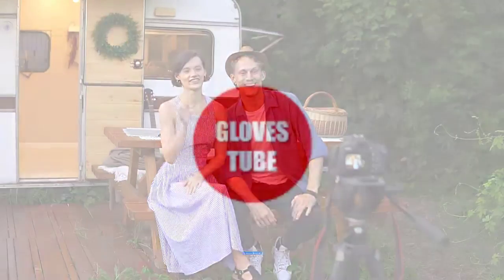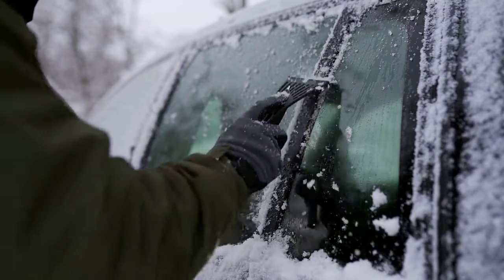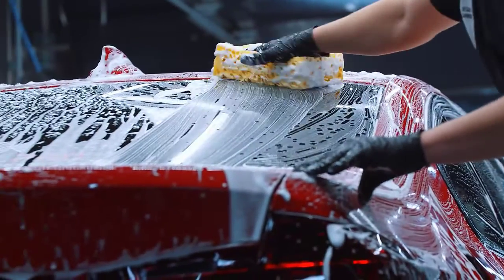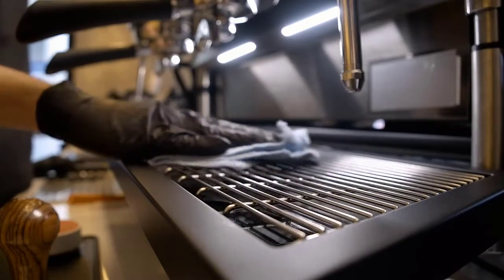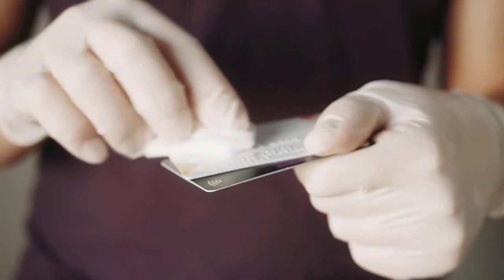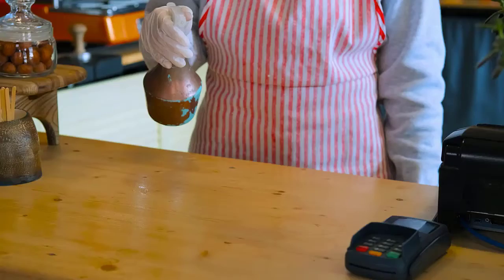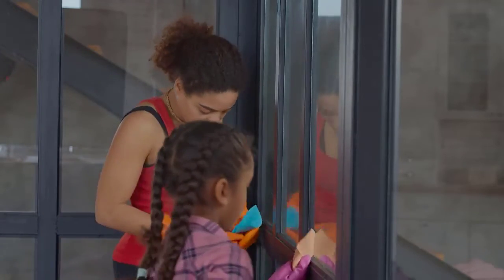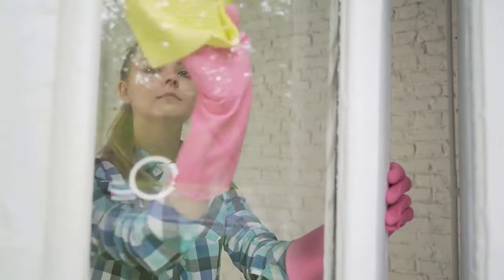Best Latex Gloves For Cleaning 2024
In This Latex Gloves For Cleaning Review Video, We Will Show You 4 Top Rated Latex Gloves For Cleaning To Buy In 2024.

00:00 Introduction.
00:36 ➜1.ThxToms Latex Gloves -

01:57 ➜2.Uxglove Latex Gloves -

03:25 ➜3.Green Direct Glove -

04:37 ➜4.Casabella Gloves -

Are you searching for the best Latex Gloves For Cleaning 2024?

If so, then you are in the right place for getting essential information on Latex Gloves For Cleaning 2024.

In this best quality Latex Gloves For Cleaning review video, we will show you top rated Latex Gloves For Cleaning to buy in 2024.